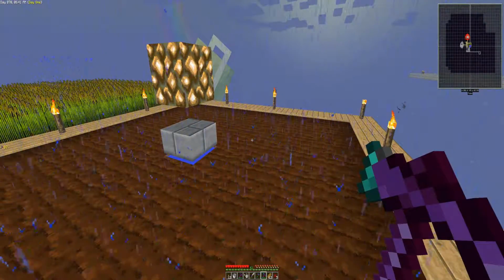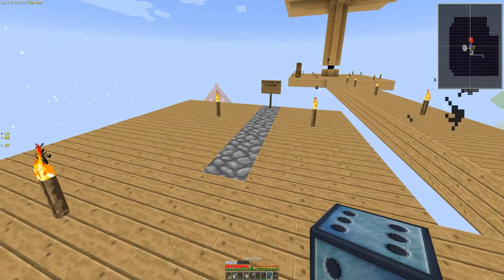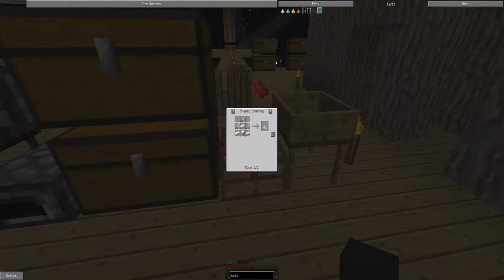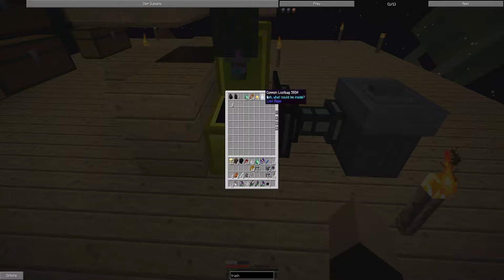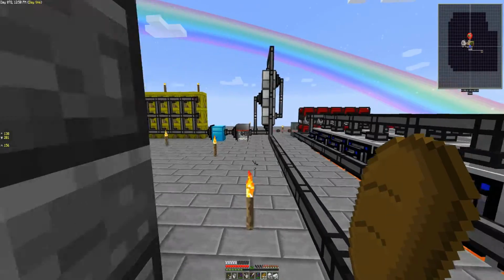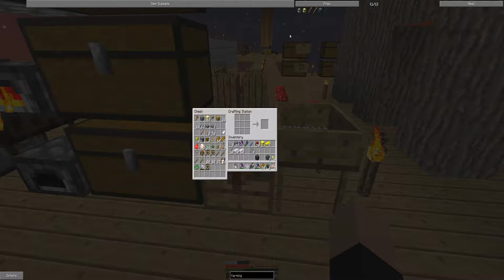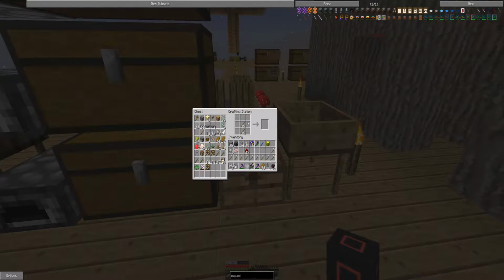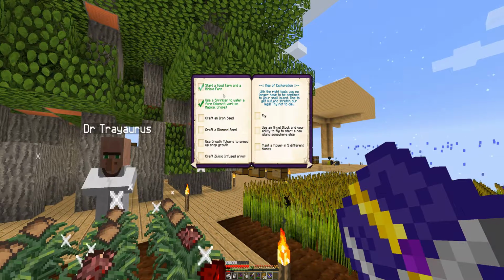Minecraft | WE'RE RICH!!! | SKYFACTORY 2.5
Hello Everyone!!! Today we receive a surprise visit from the one and only Dr. Trayaurus, how did he escape from the Laboratory?!?  Sneaky...

We also work on more automation, in an attempt to get ready for a ME system! During this setup we find out WE'RE RICH. lol... Hope you all enjoy =)

Shoutout to PixelFrosty Productions for PixelPerfect V1 Rig used in the Outro and thumbnails!